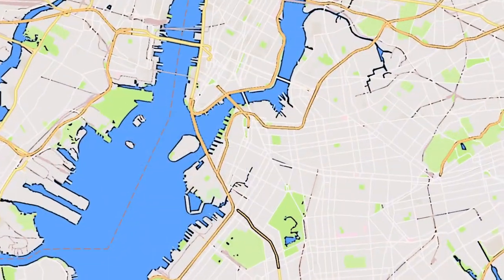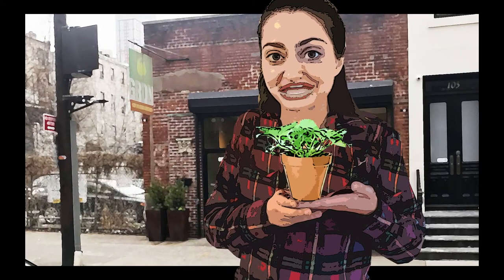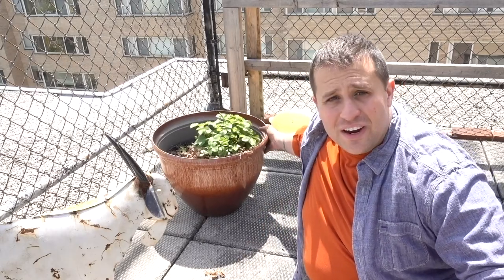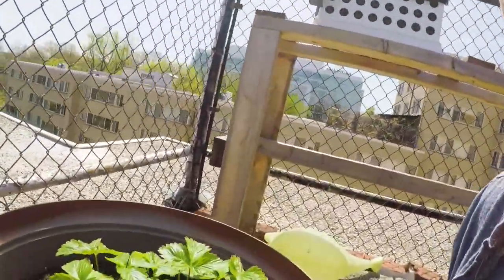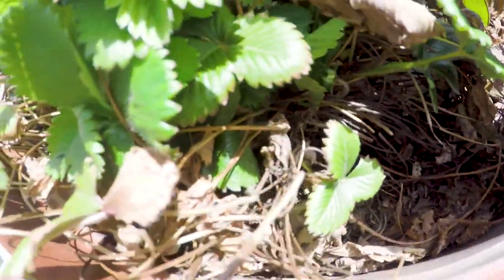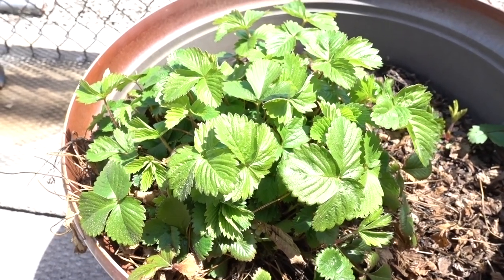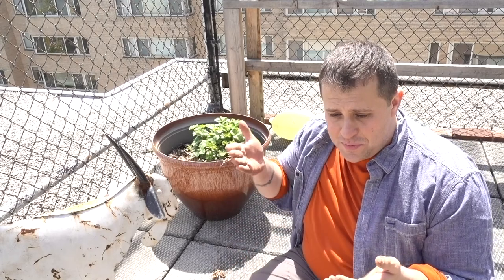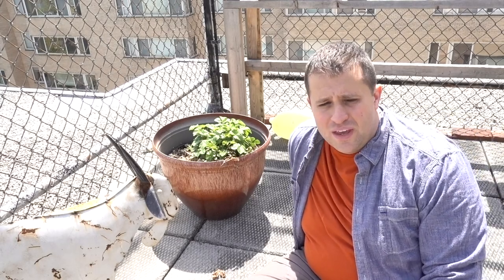A Traveling Alpine Strawberry Plant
My wife and have had the same alpine strawberry plant growing inside a container for more than eight years. The plant has followed us along on four different moves around the country. We love this plant!